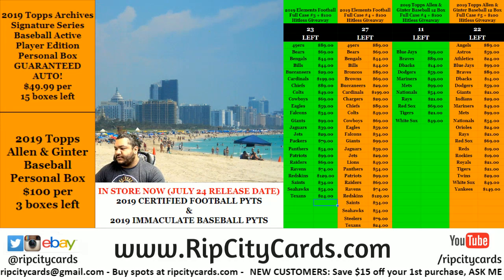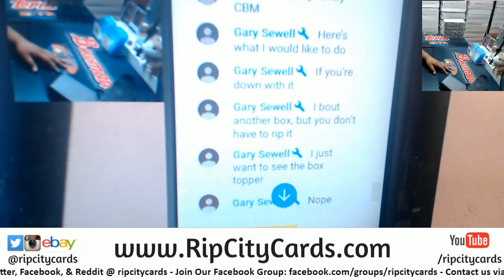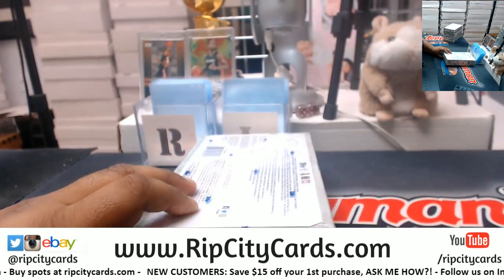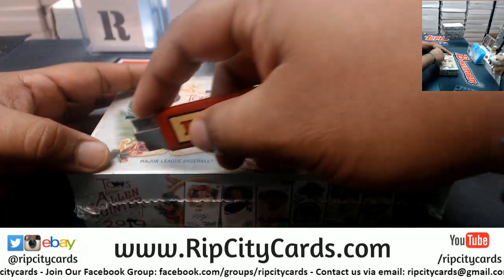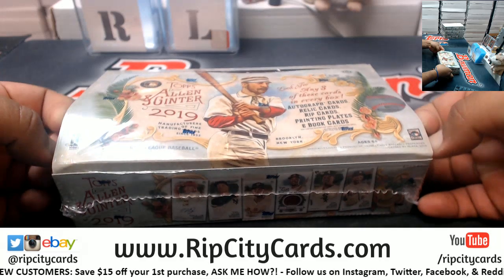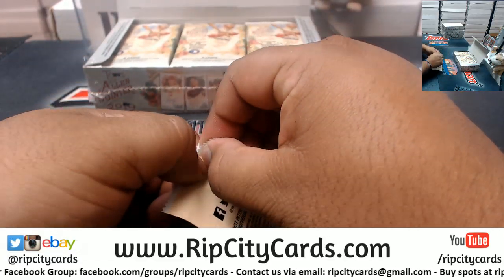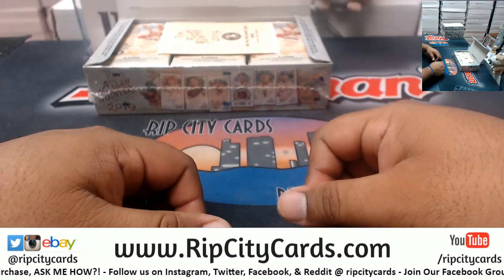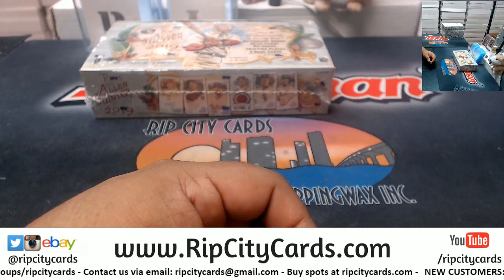2019 Allen and Ginter Personal Boxes Gary S. #3 RCC